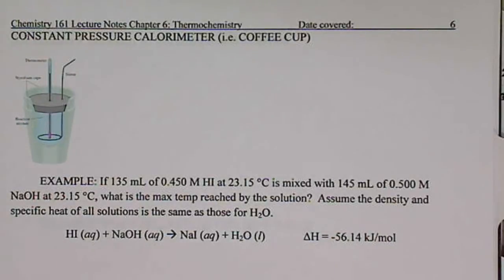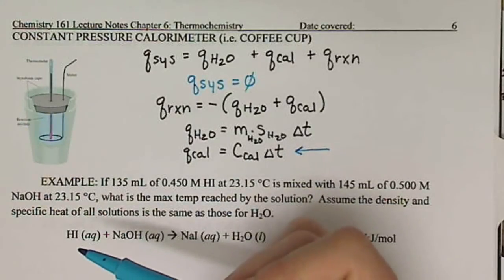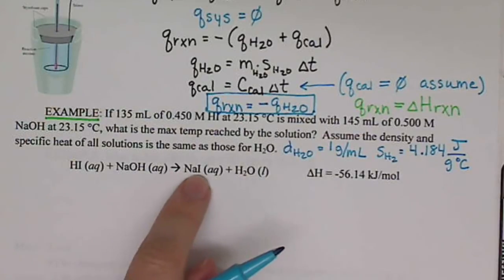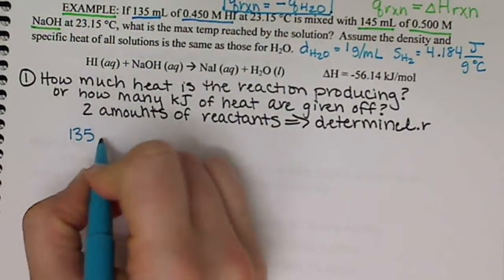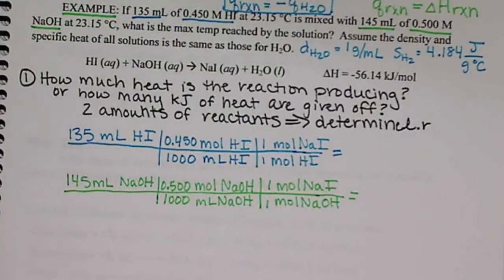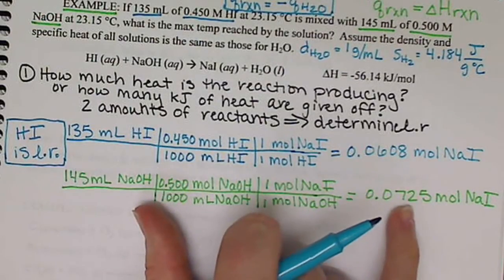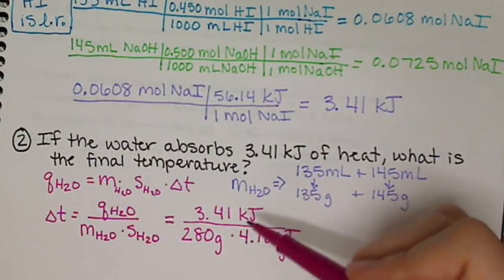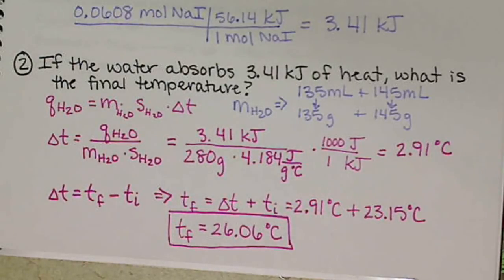Chem161 Coffee Cup Calorimetry 6.5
Describes and gives an example of coffee cup calorimetry (constant pressure calorimetry).